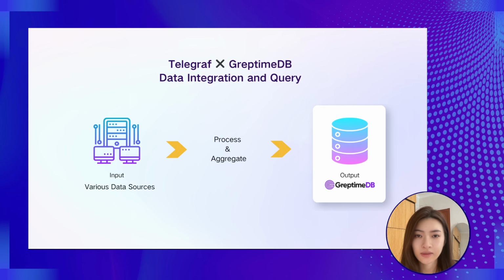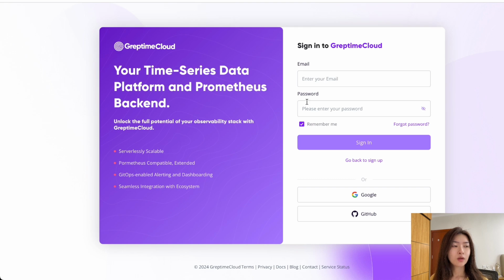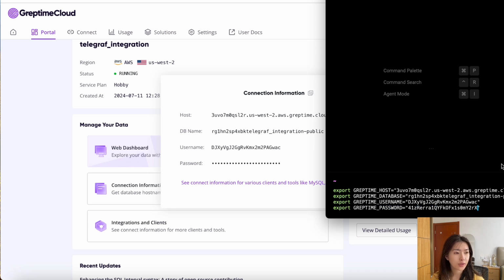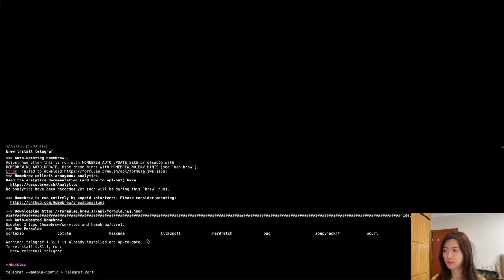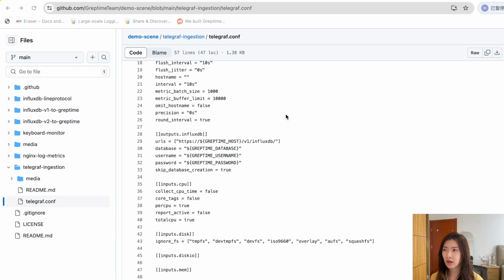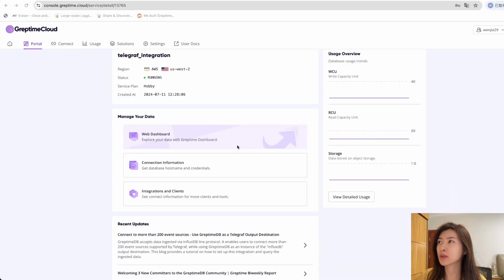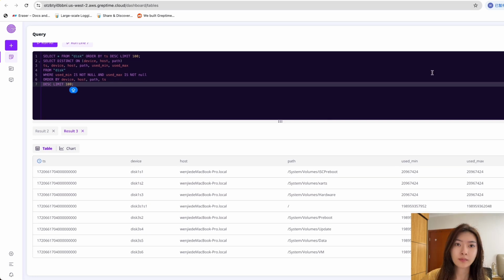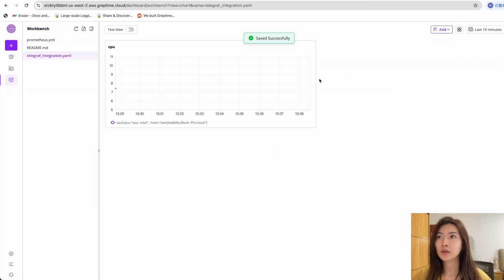Getting Started with GreptimeDB: Connect as a Telegraf Output Destination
Telegraf is an open-source server agent that helps users collect metrics from various event sources. It also implements several processor and aggregator plugins, which preprocess and pre-aggregate the collected data before ingesting into the output destination, such as InfluxDB, Prometheus, and GreptimeDB.

This video demo guides you on how to set up Telegraf integration and query the ingested data in GreptimeCloud web dashboard.

Chapters:
00:50 Brief Intro of Telegraf
01:36 Set up Greptime Service
03:38 Configure and start a Telegraf instance
06:58 Query Events Collected in GreptimeCloud

About Greptime
We help industries that generate large amounts of time-series data, such as Connected Vehicles (CV), IoT, and Observability, to efficiently uncover the hidden value of data in real-time.

- GreptimeDB, written in Rust, is a distributed, open-source, time-series database designed for scalability, efficiency, and powerful analytics.
- GreptimeCloud is a fully-managed cloud database-as-a-service (DBaaS) solution built on GreptimeDB. It efficiently supports applications in fields such as observability, IoT, and finance. The built-in observability solution, GreptimeAI, helps users comprehensively monitor the cost, performance, traffic, and security of LLM applications.
It addresses the practical business pain points that arise when enterprise vehicle data grows exponentially.